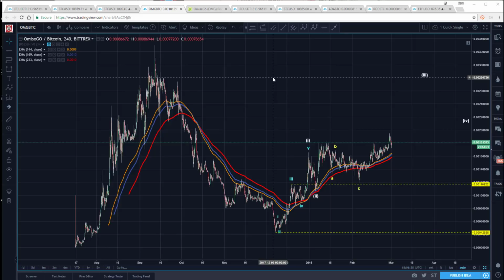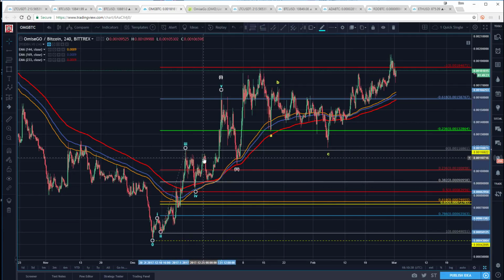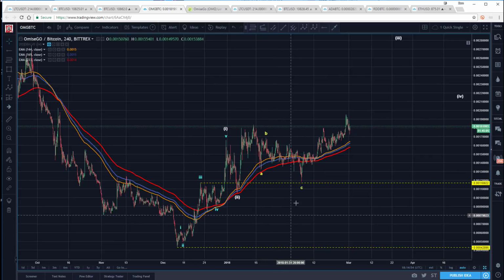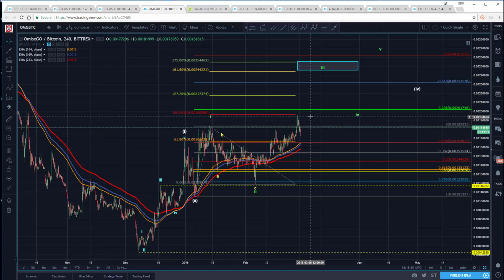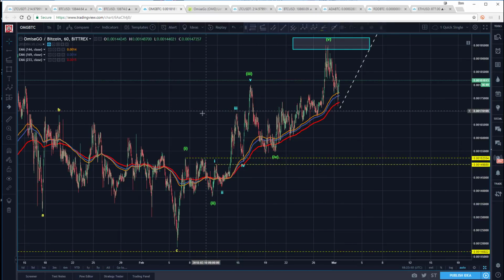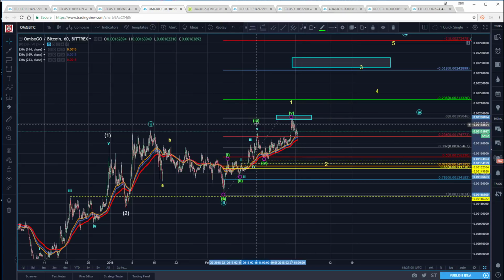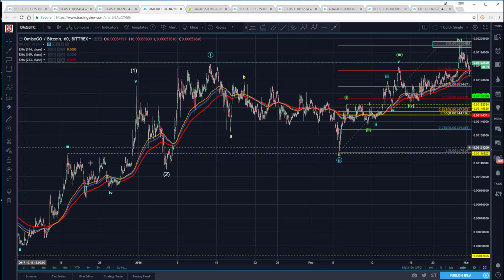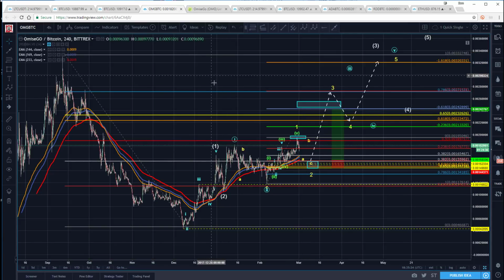OmiseGo Technical Analysis (OMG/BTC) Ride 'em unitl they fail [03/01/2018]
🚨📈💰Would you like to learn and do OmiseGo technical analysis like this, using the Elliott wave theory? You can get these videos before everyone else, my personal technical analysis learning content, and be part of a revolutionary cryptocurrency community.